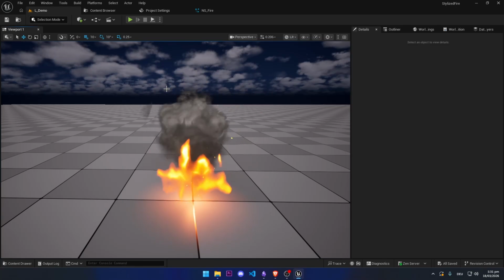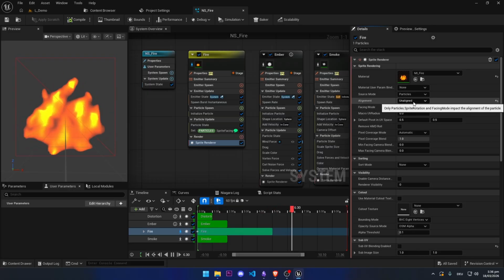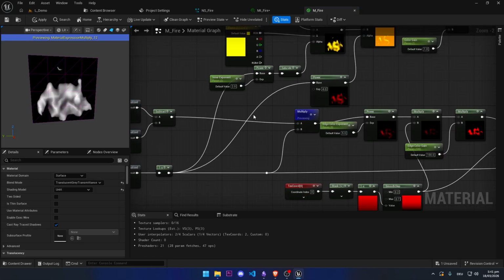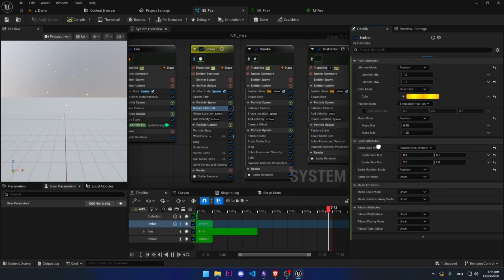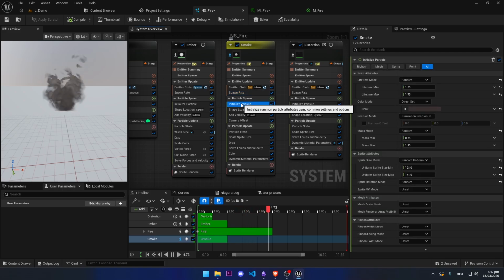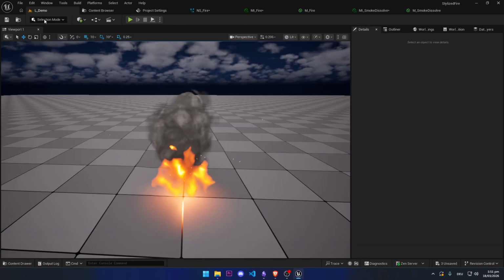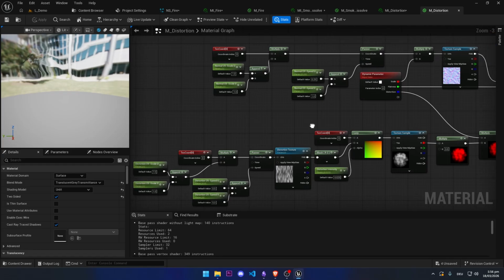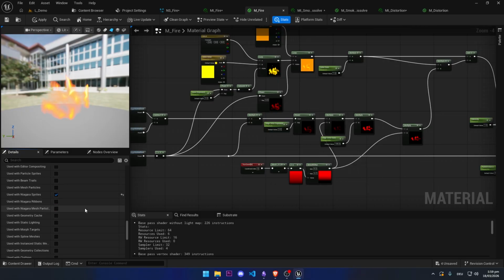Stylized Fire Niagara in Unreal Engine (Tutorial/Breakdown)